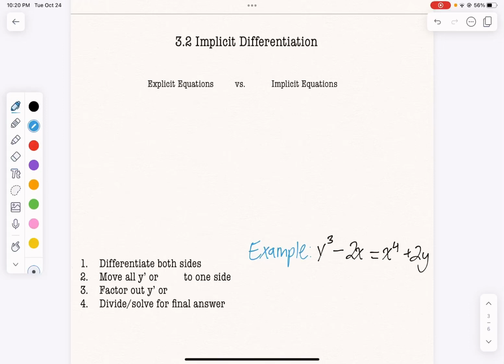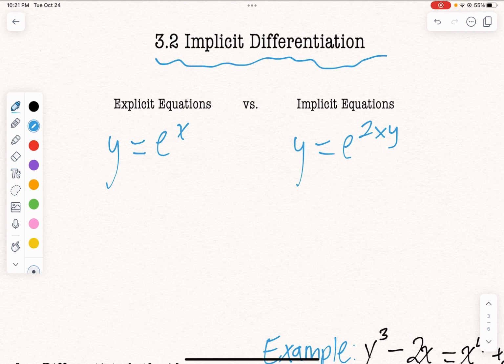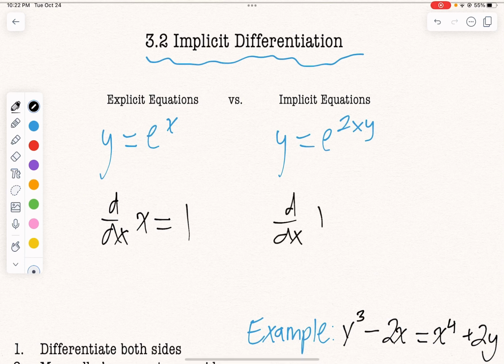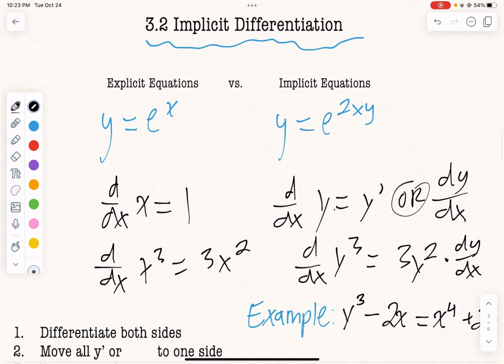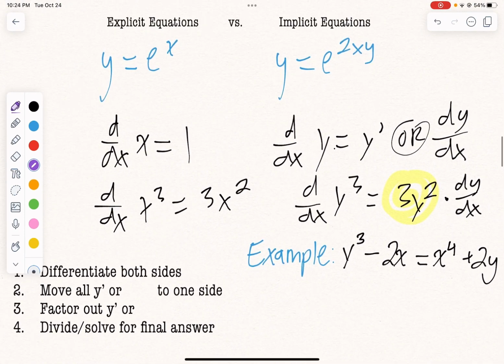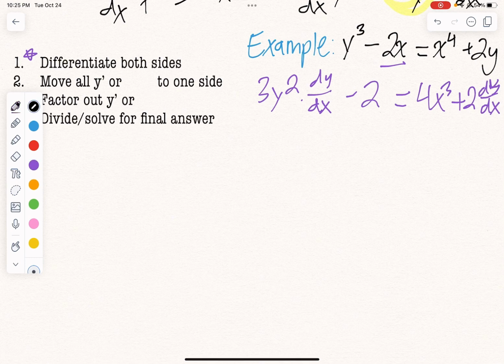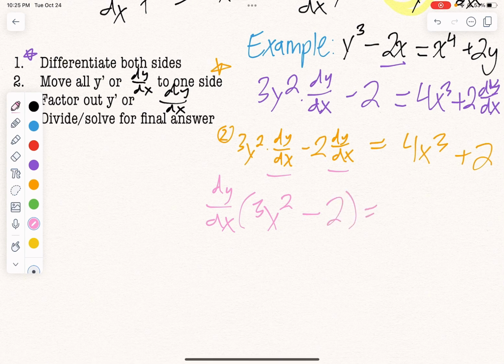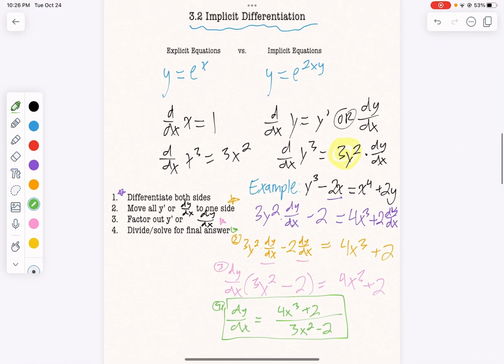Calc AB 3.2 Implicit Differentiation